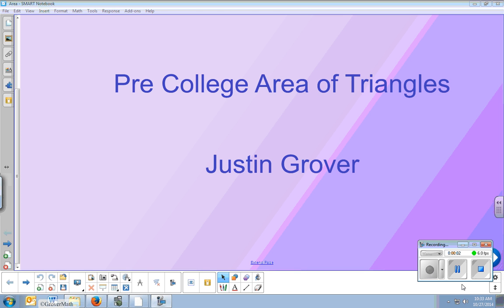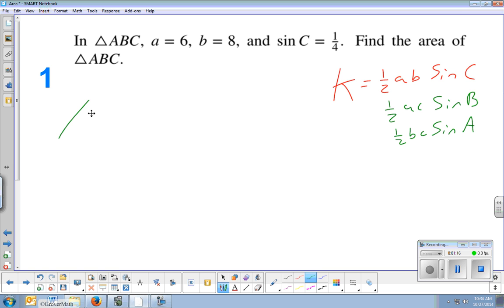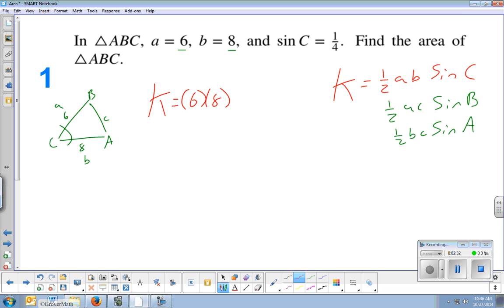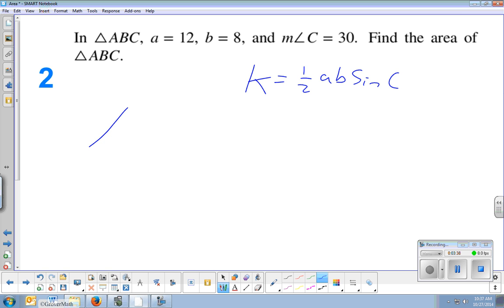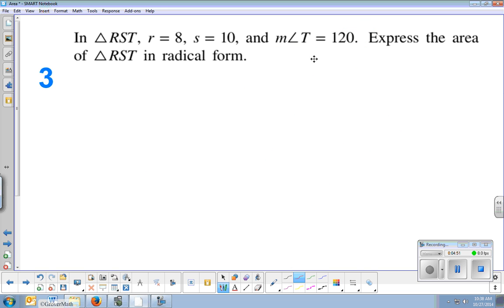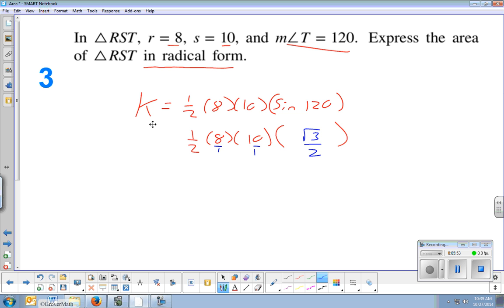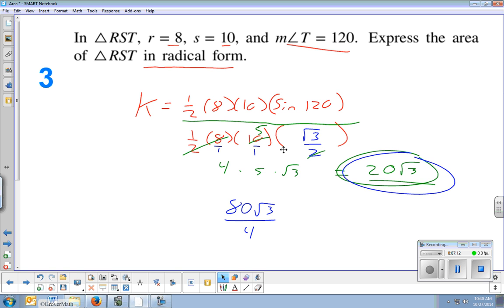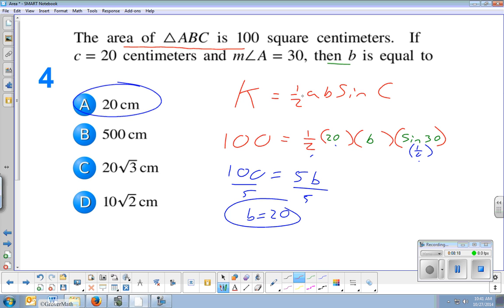Area of a Triangle